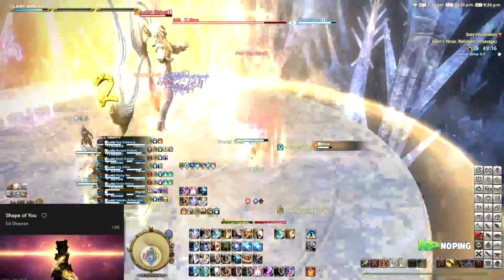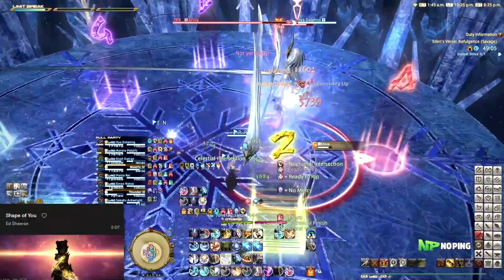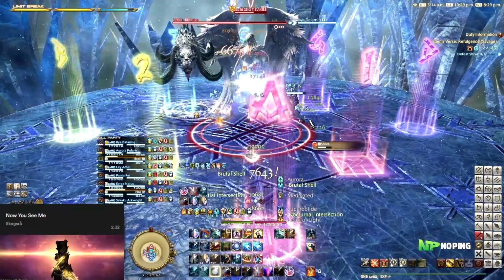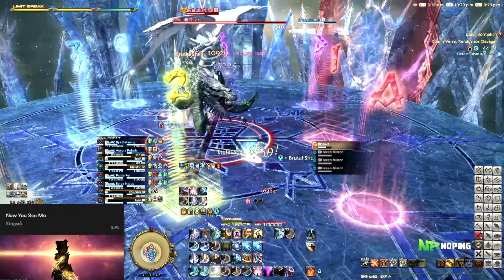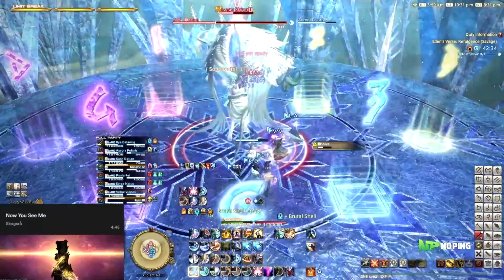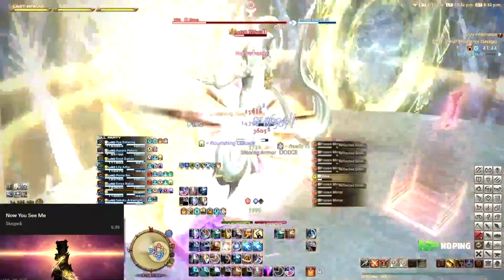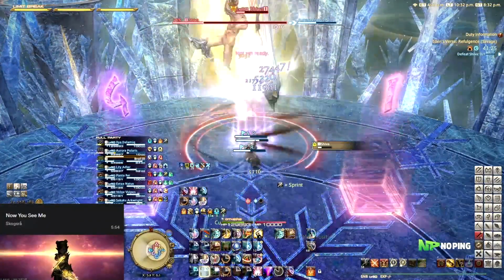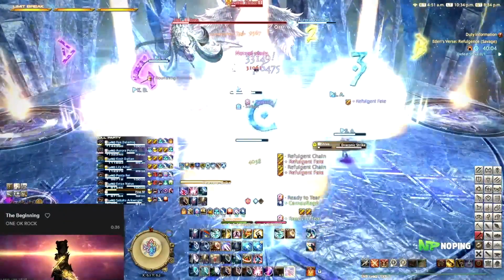Shiva Savage (E8s)| Optimized Strats - FFXIV